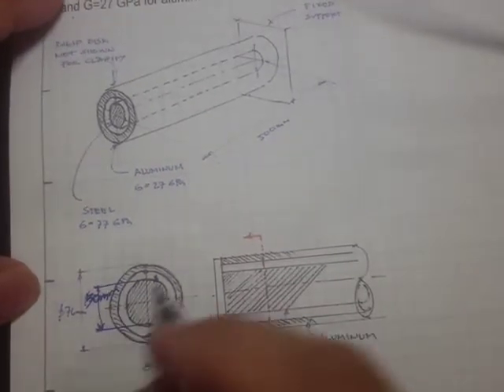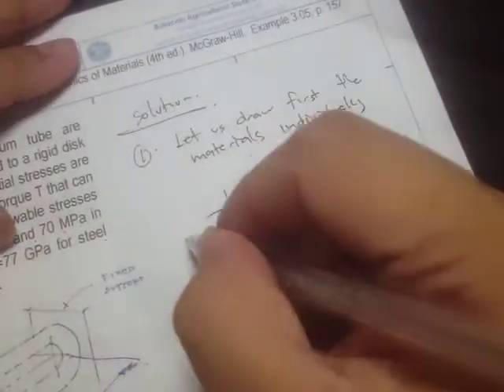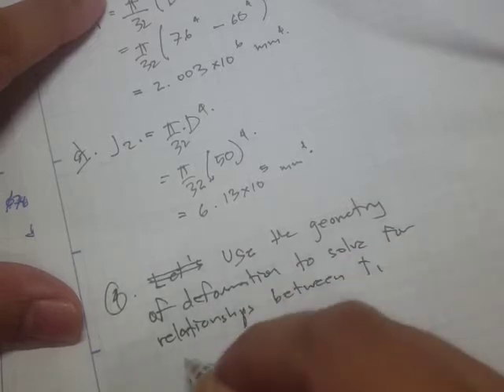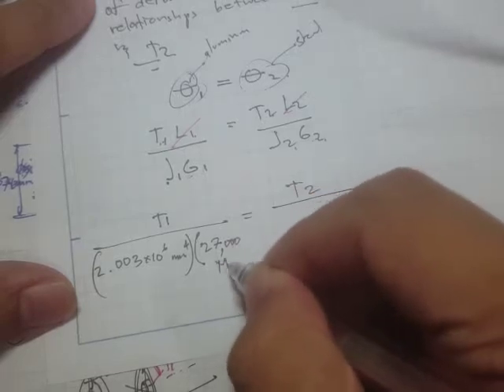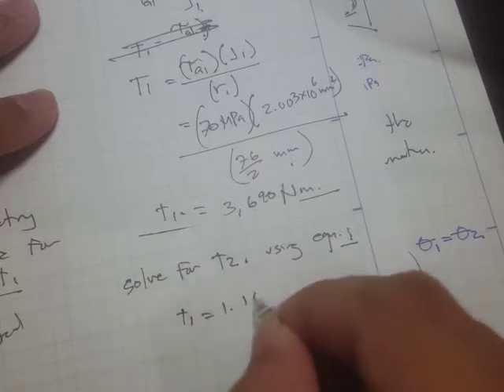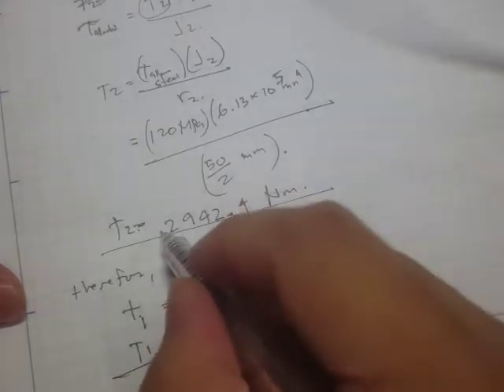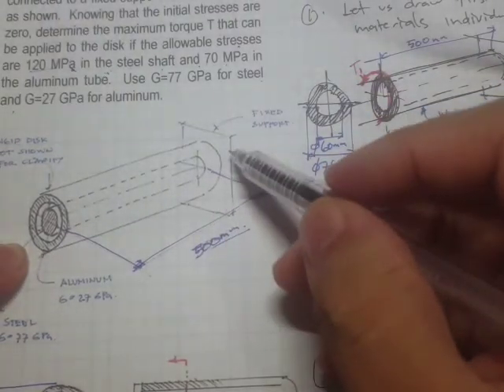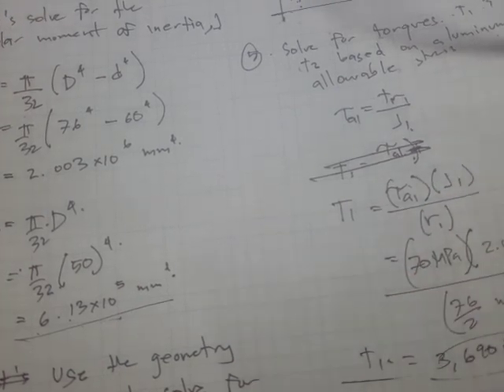ENSC106 - 05.04 - Torsional Members - Sample Problem 4